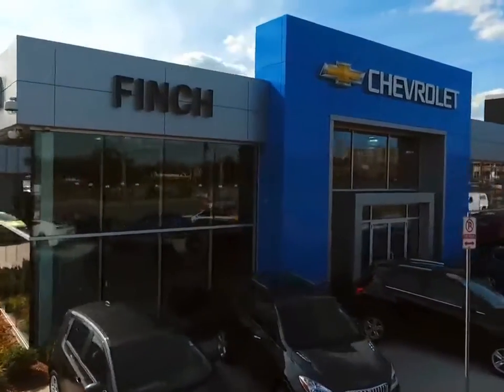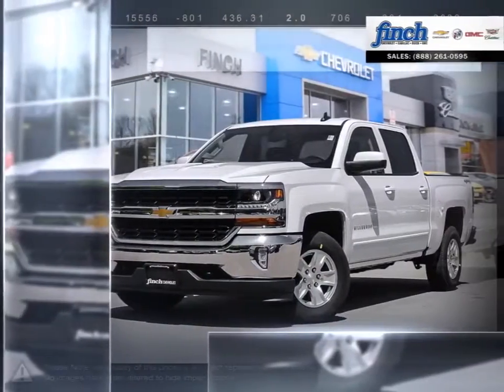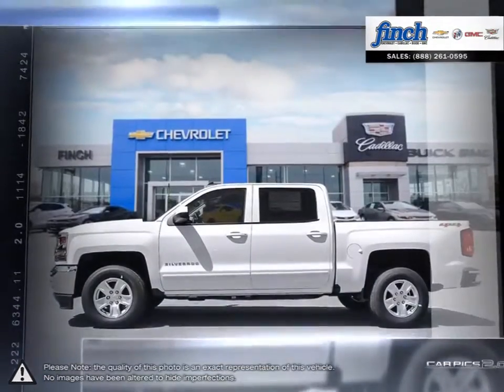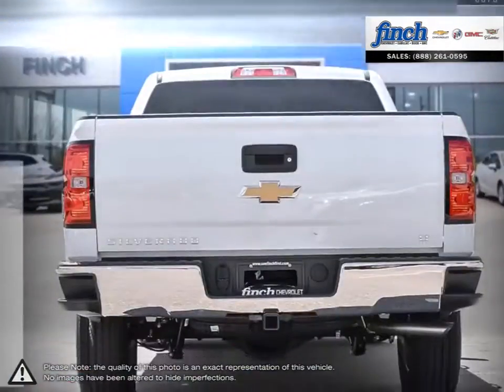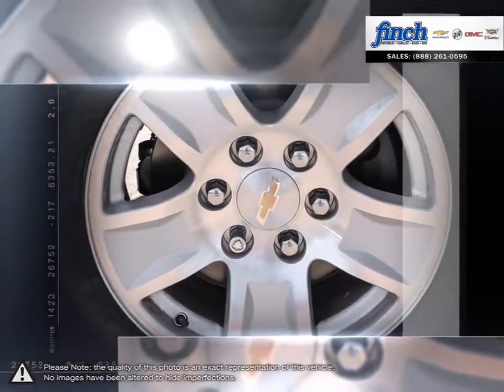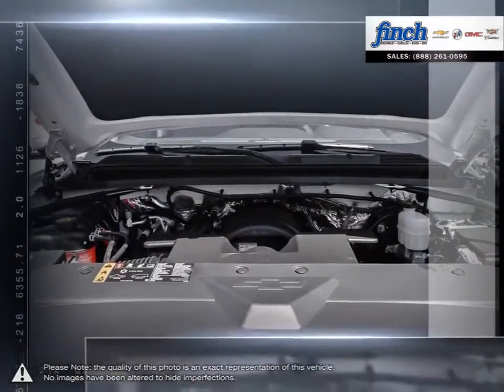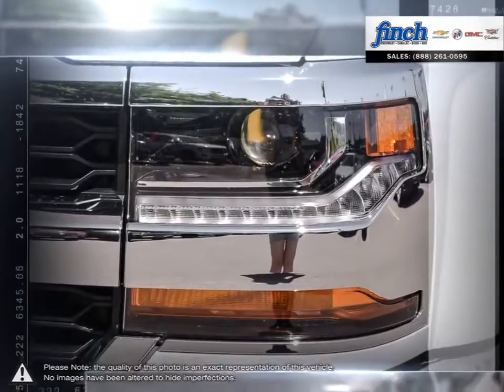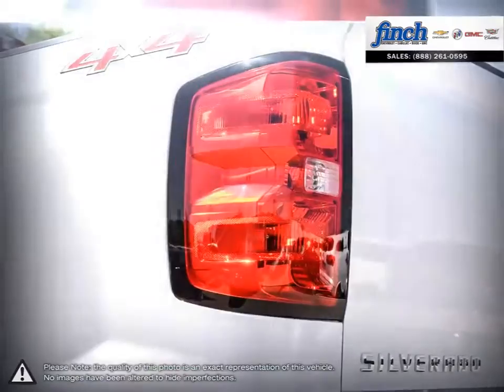2017 Chevrolet Silverado-1500 | Finch Chevrolet | 3GCUKRECXHG475780